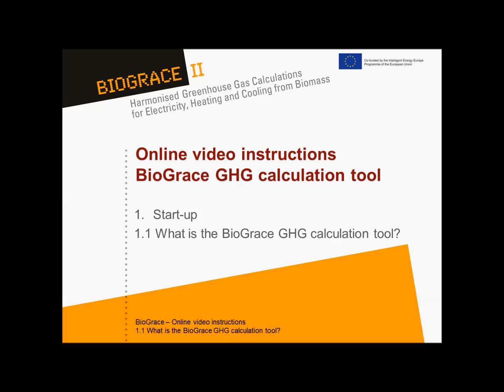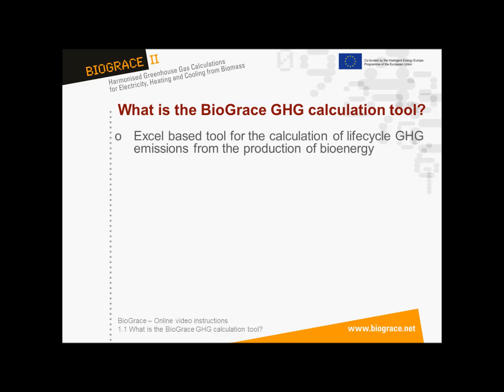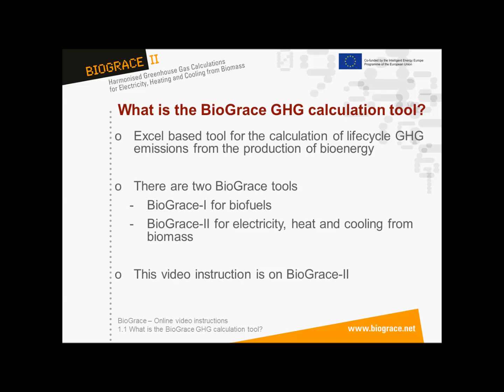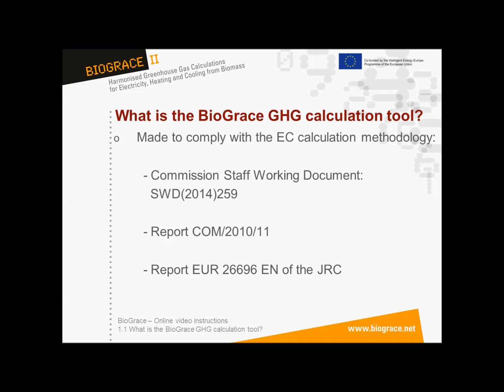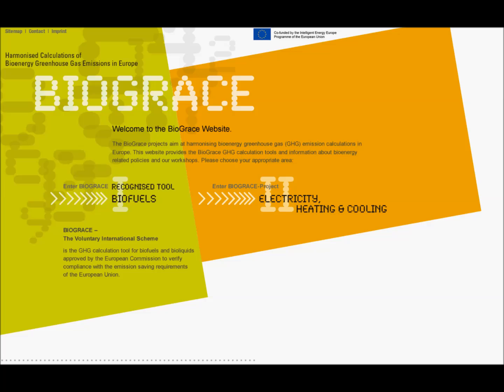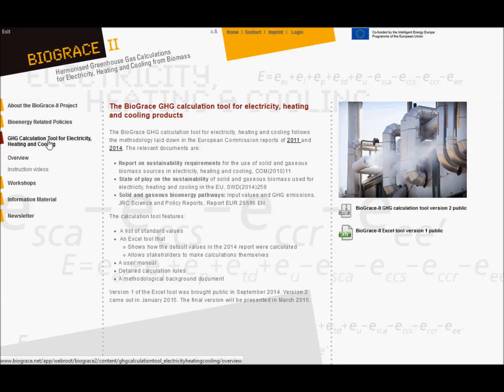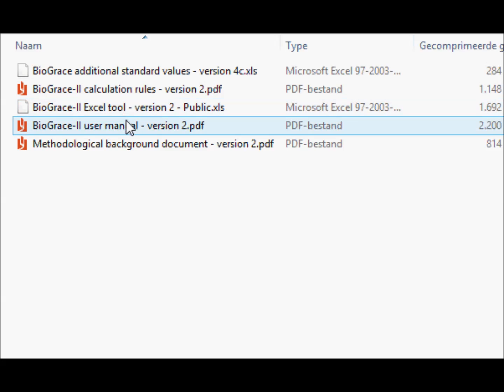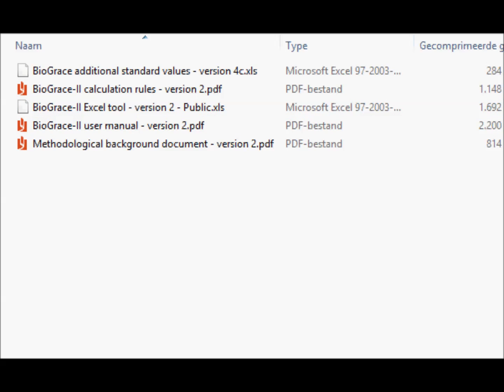BioGrace II video instruction 1-1 - What is the BioGrace GHG calculation tool